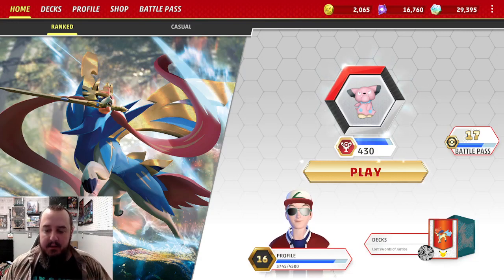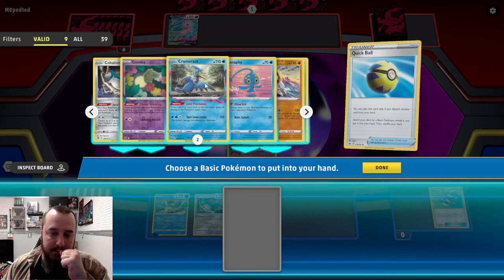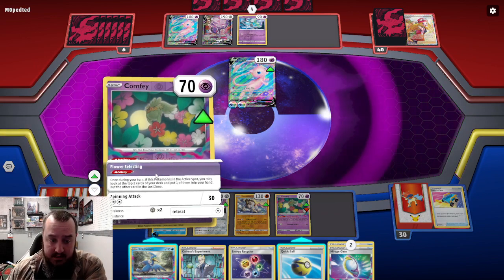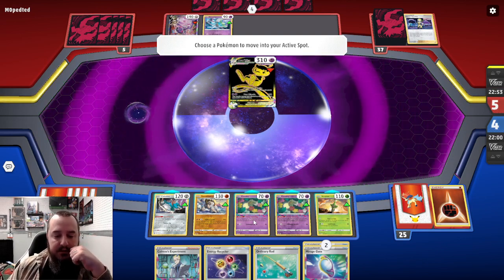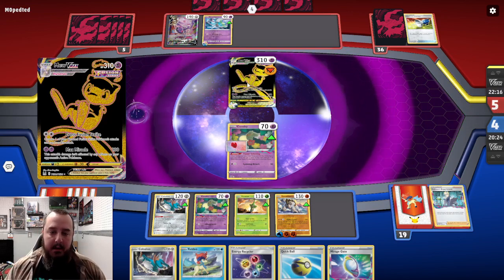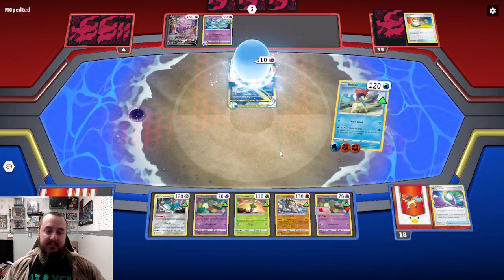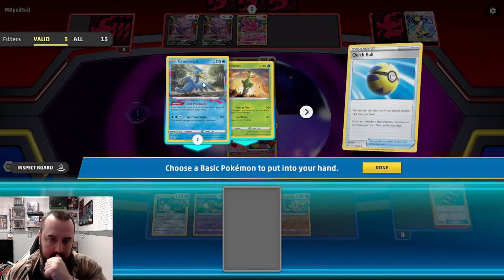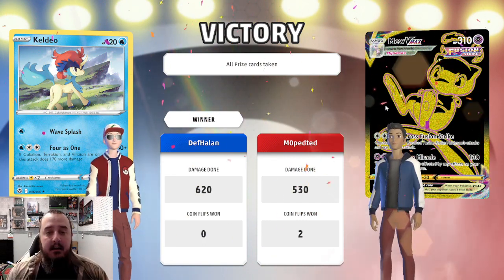Lost Swords of Justice take down Mew VMax in 5 turns - Pokemon TCG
Mew is a big deck that destroys a lot of other decks. Lost Swords of Justice is a small deck but can hit big and fast!

Deck List:
Pokémon: 8
2 Comfey LOR 79
2 Comfey LOR 79
2 Terrakion SIT 97
2 Virizion SIT 14
1 Manaphy BRS 41
2 Cobalion SIT 126
2 Keldeo SIT 46
2 Cramorant LOR 50

Trainer: 12
1 Energy Recycler GRI 123
3 Switch Cart ASR 154
2 Escape Rope BST 125
3 Pokégear 3.0 UNB 182
2 Path to the Peak CRE 148
2 Ordinary Rod SSH 171
3 Air Balloon SSH 156
4 Quick Ball SSH 179
4 Mirage Gate LOR 163
4 Colress's Experiment LOR 155
3 Serena SIT 164
3 Scoop Up Net RCL 165

Energy: 2
6 Basic {F} Energy Energy 14
5 Basic {W} Energy Energy 11